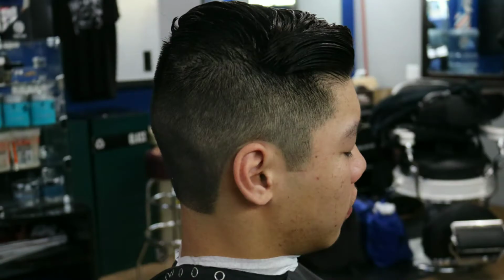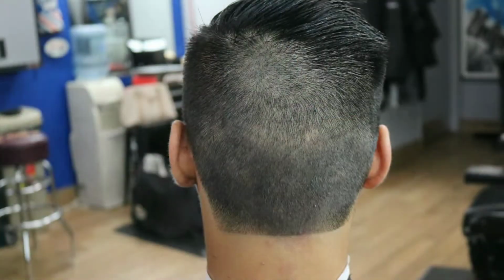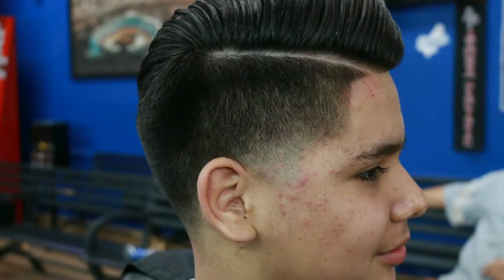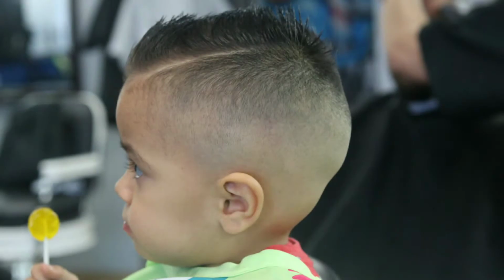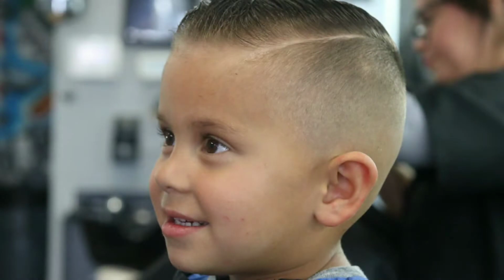My Barber Vlog 75- Different Variations to a CombOver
We discuss the variations to a combover. It is saturday April 21, 2018.

Drone that i use

Camera bundle -

joby tri piod -

caoon 24 mm lens -

rode mic-

camera sling bag -

batteries for camera -

tri pod -

ring light -

video light for camera-

Tools I use in my station-

braum series 9 shaver-

Walh 5 star seniors -